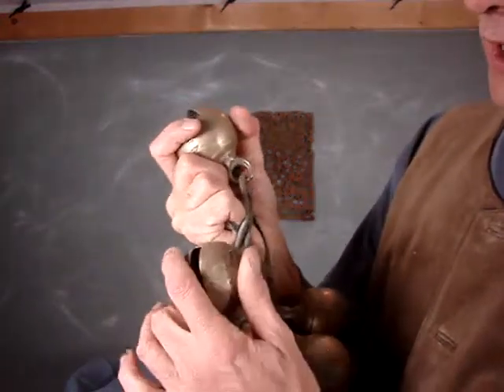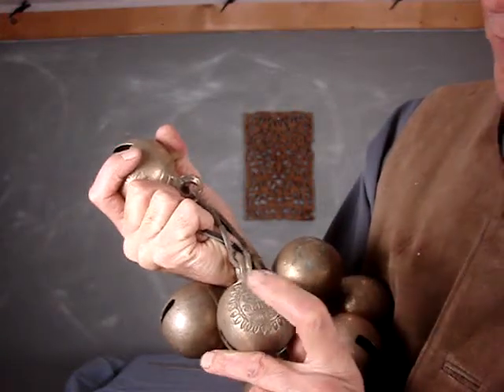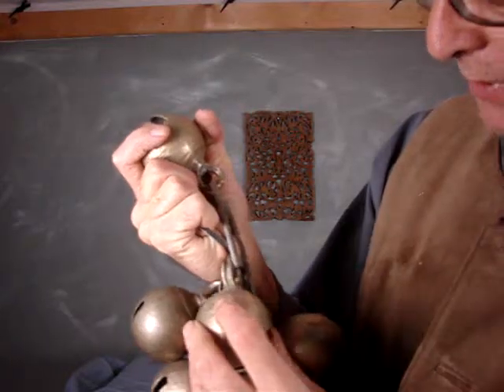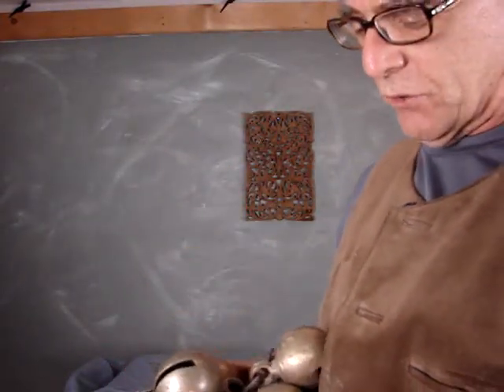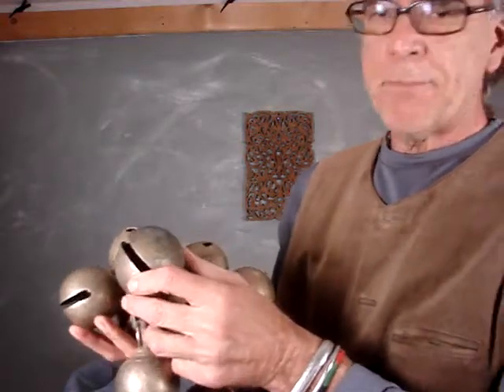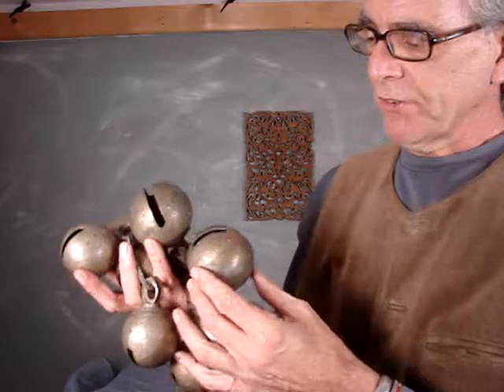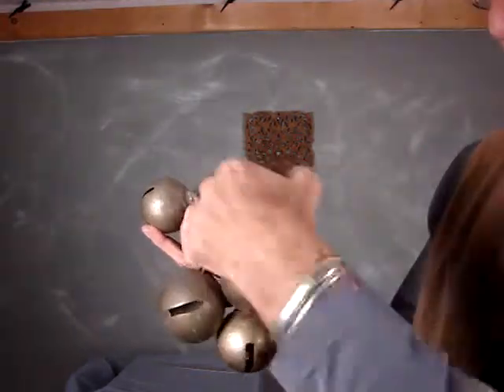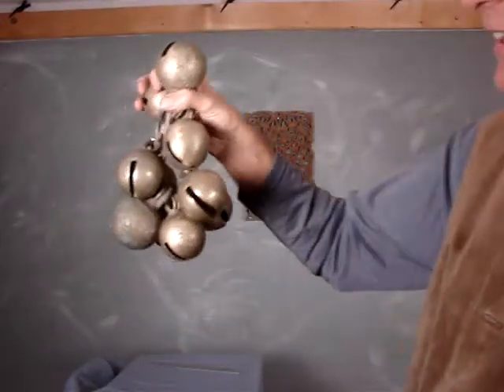Hand-Made Brass Bells - 10 pc Large - Nepal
This is about the largest size of the metal livestock bells, averaging 2.5" across. They are cast by hand by bell-makers in the Kathmandu Valley, and are rugged and strong with good volume.  Cast in two halves with a free-rolling metal ball inside.